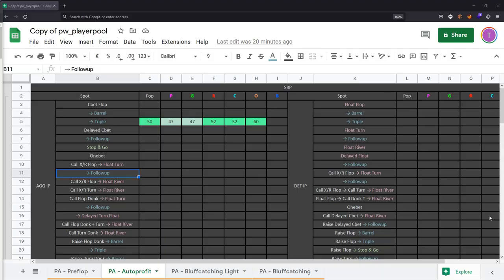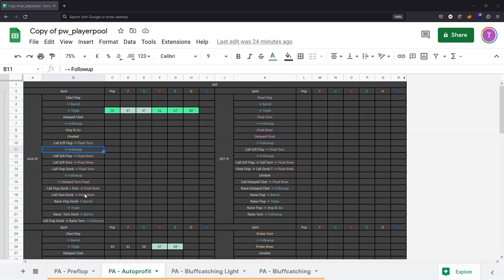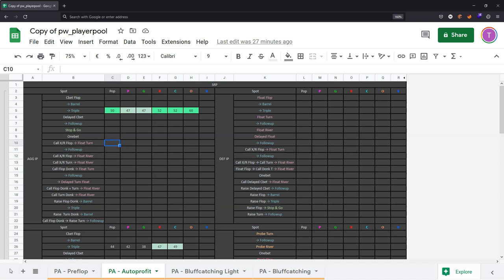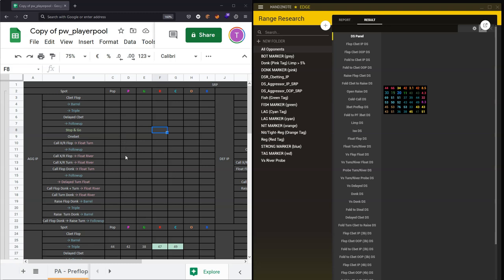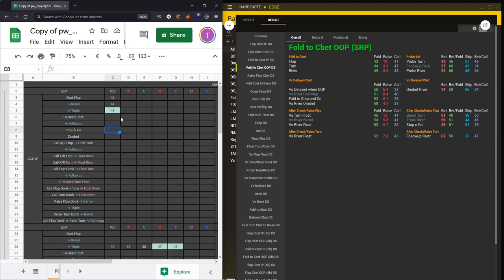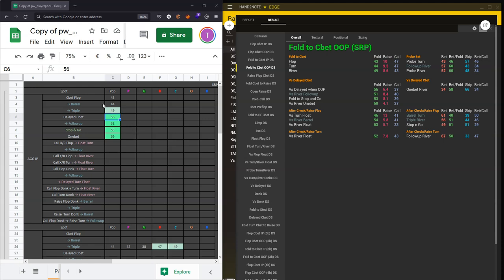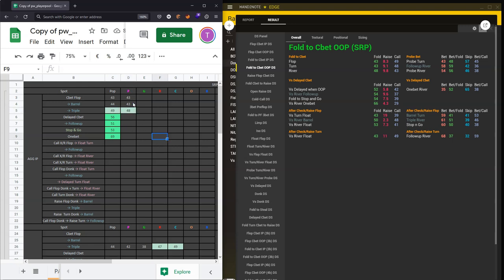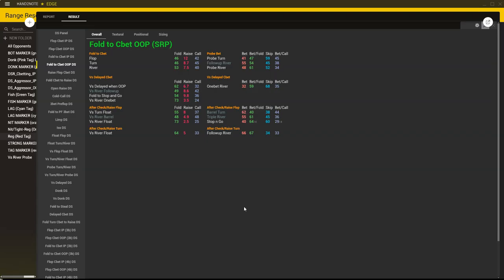Population Analysis Sheet - Auto Profit Tab